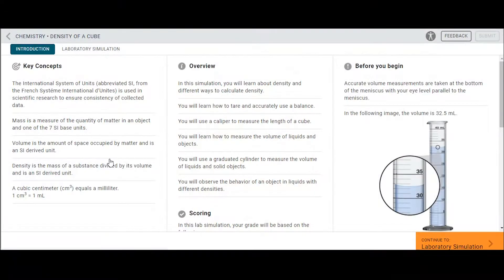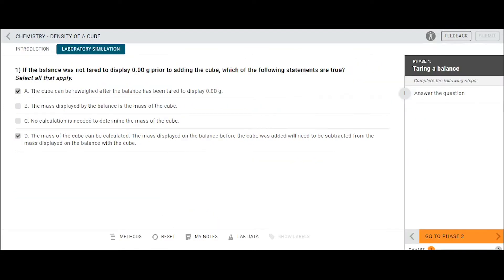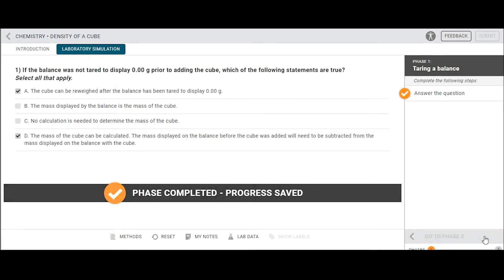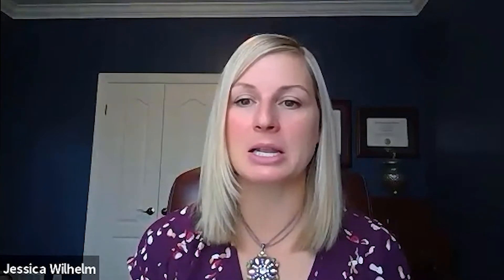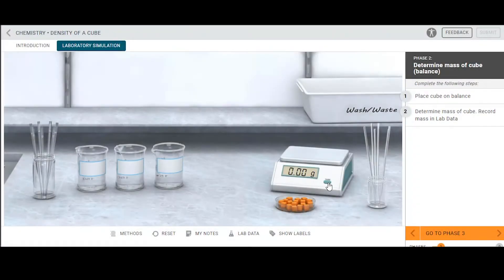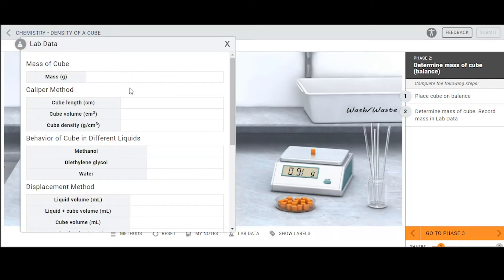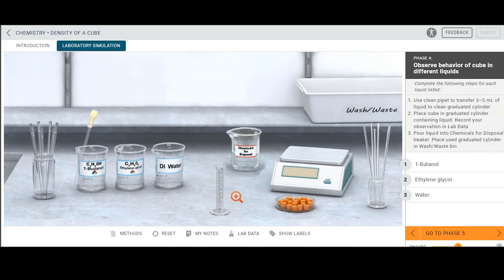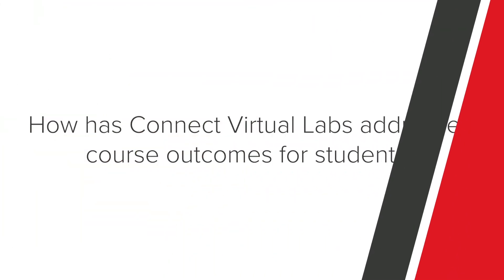Why I use Connect Virtual Labs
Canadian Instructor Dr. Jessica Wilhelm breaks down why she uses Connect Virtual Labs in her Introduction to Natural Science course at Conestoga College.

Want to learn more about implementing Connect Virtual Labs in your course? Reach out to your dedicated Account Manager